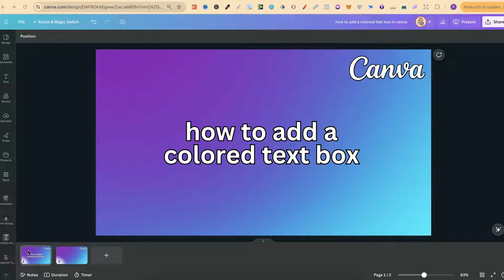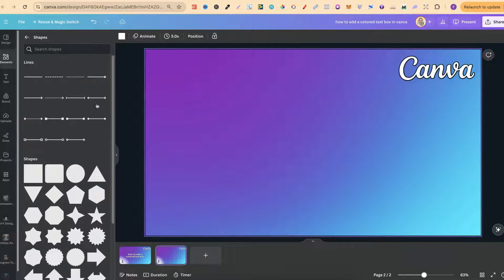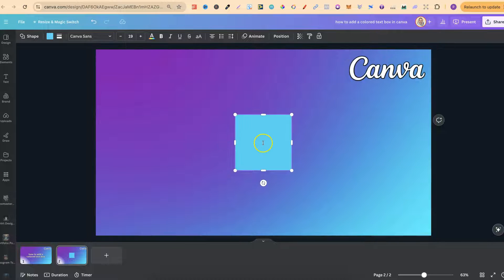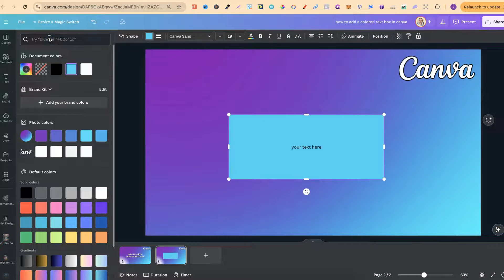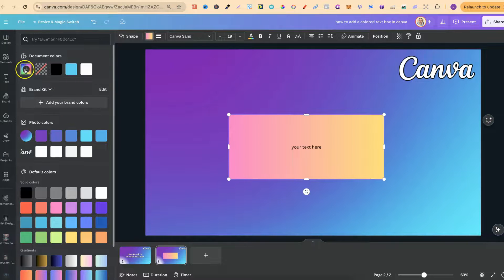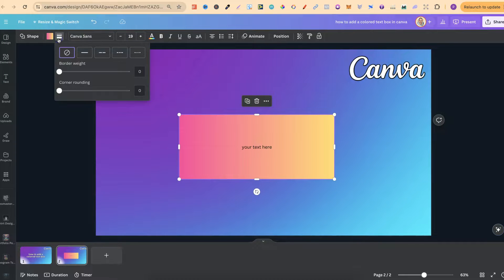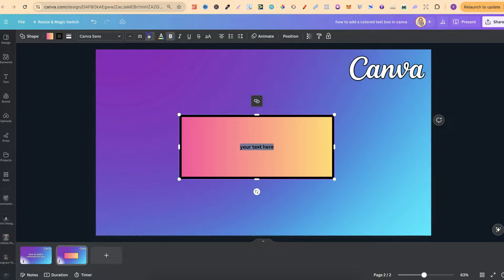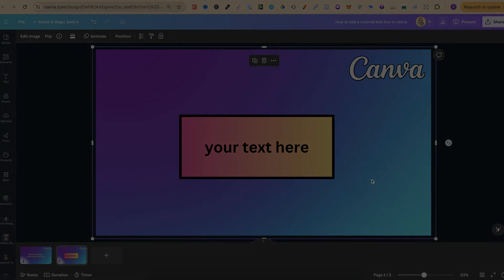How to Add a Colored Text Box in Canva